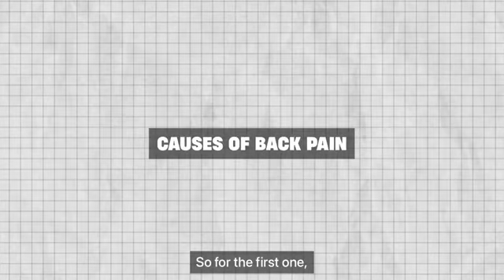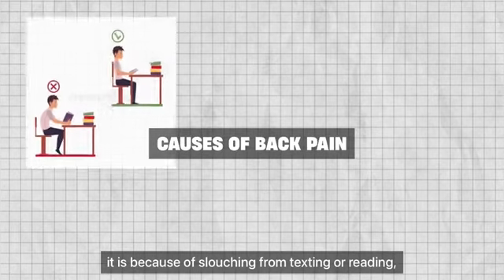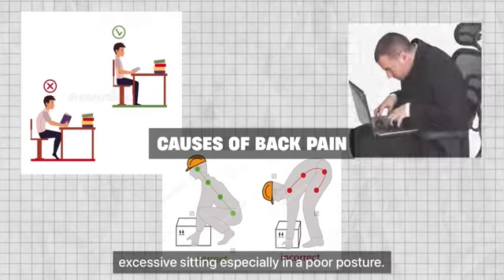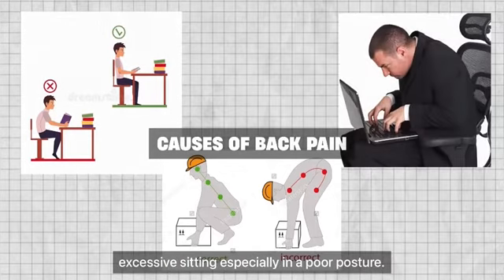Back pain among stroke caregiver